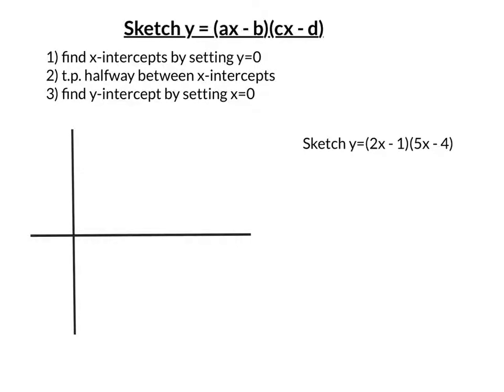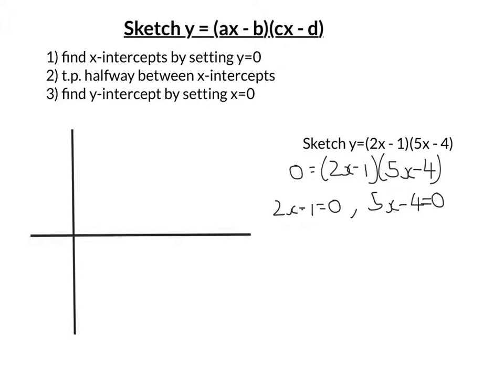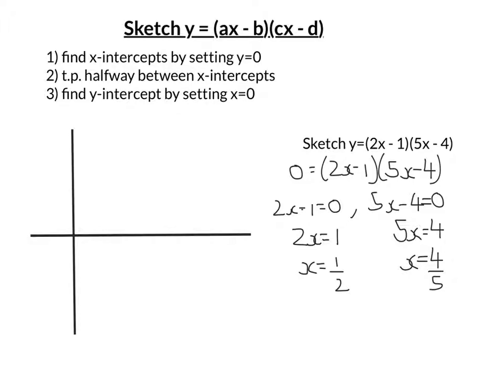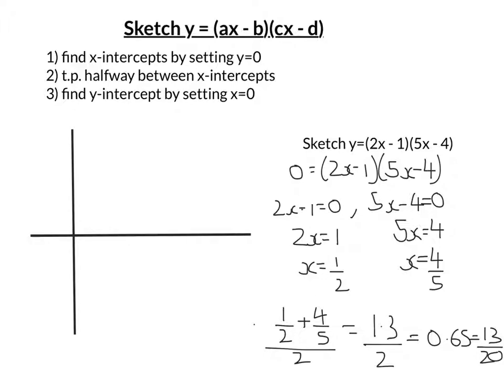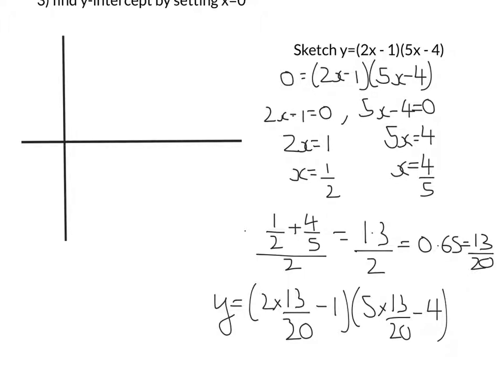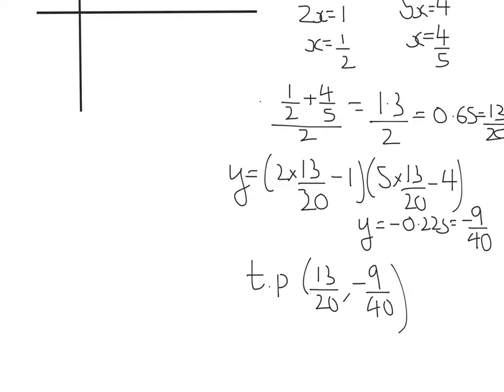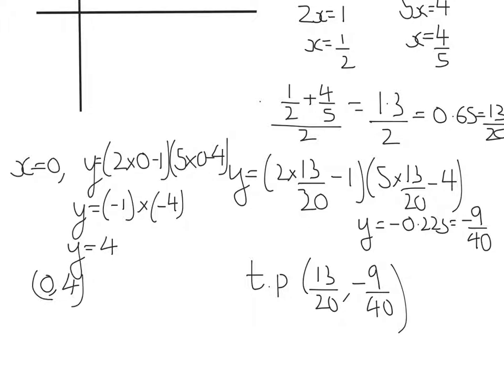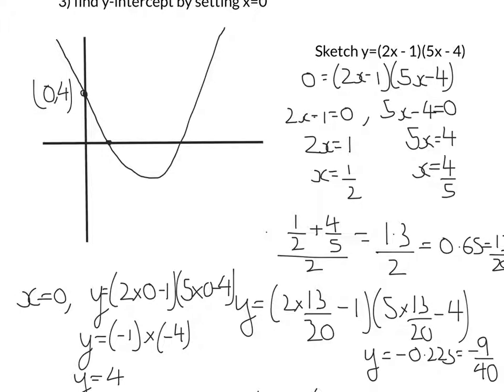Parabolas: Sketching equations of the y=(ax-b)(cx+d)